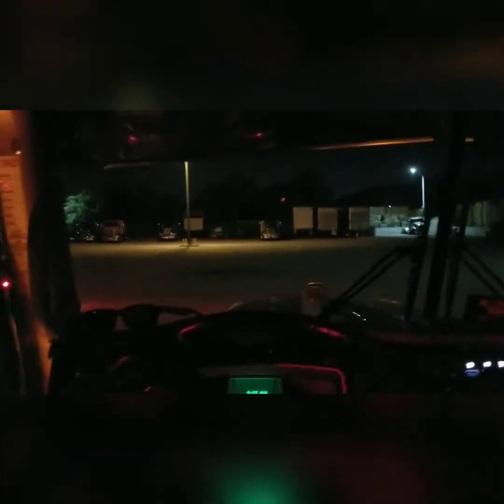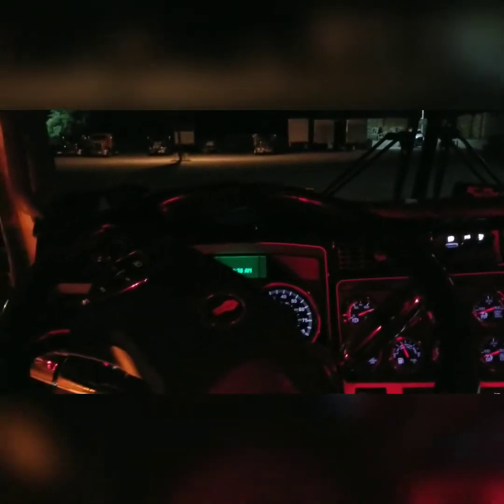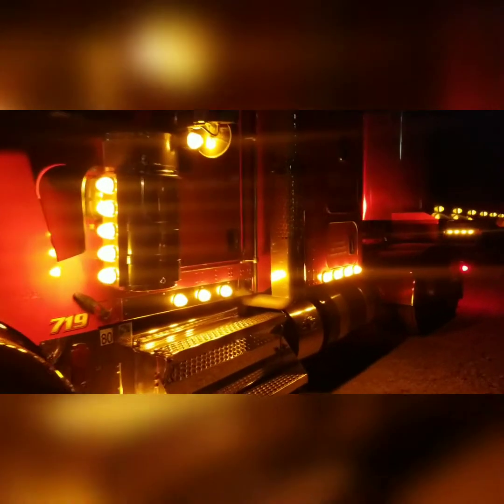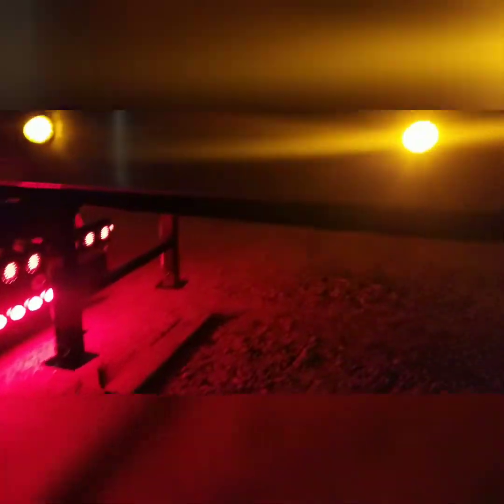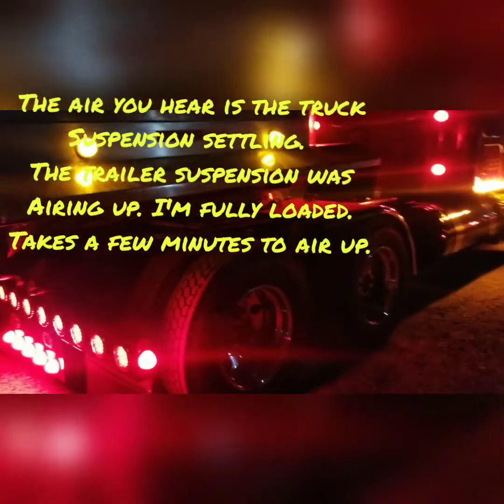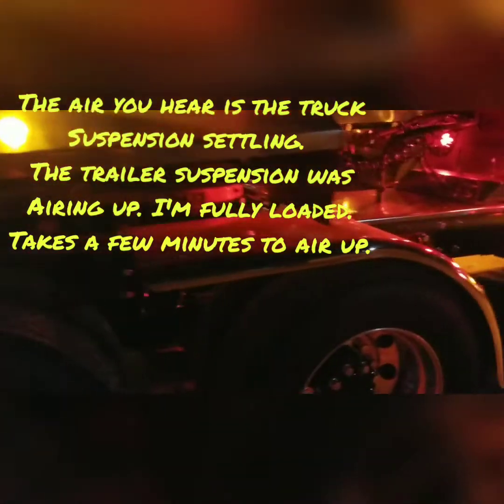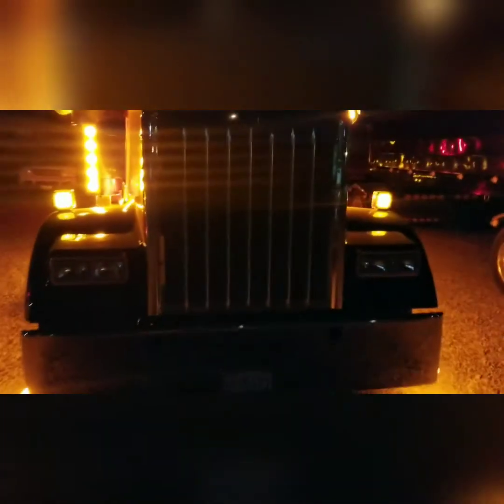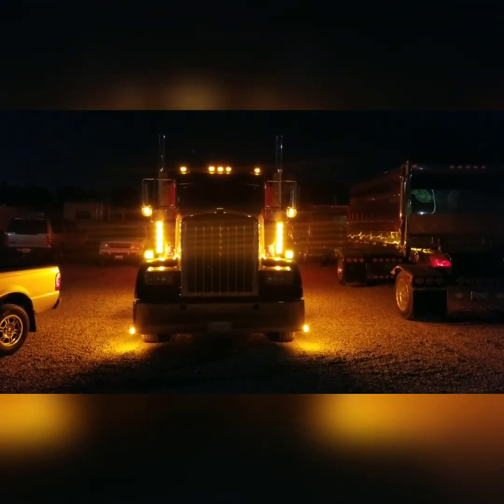2017 Kenworth W900L. Walk around. My ride for work.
Just sharing a walk around of my work truck, with the chicken lights on in the mornin before headin out.